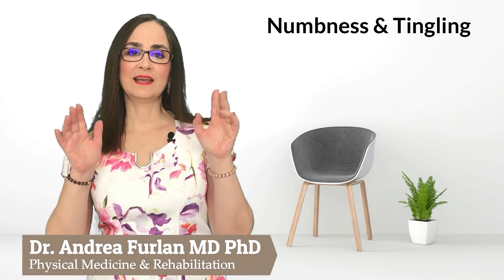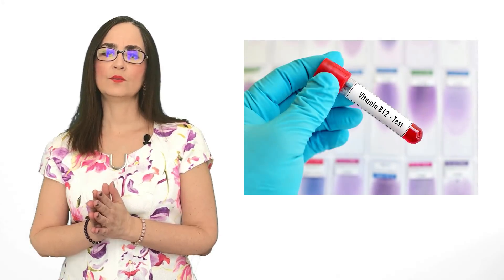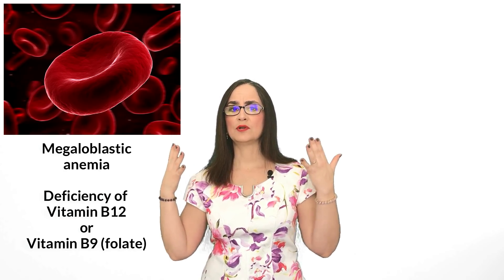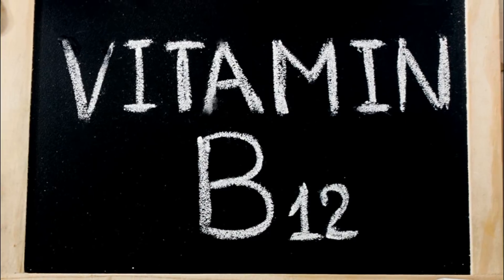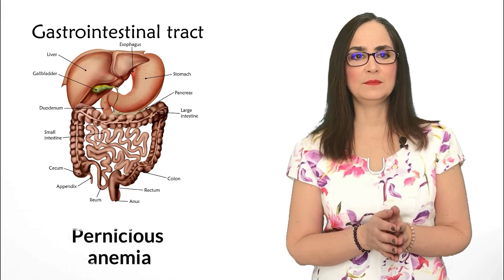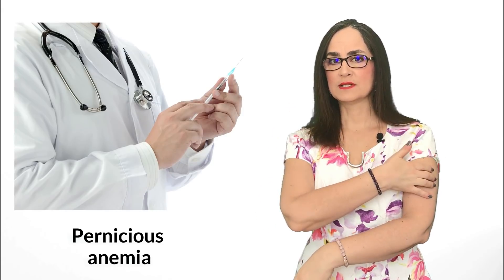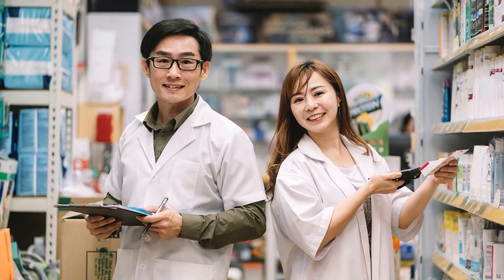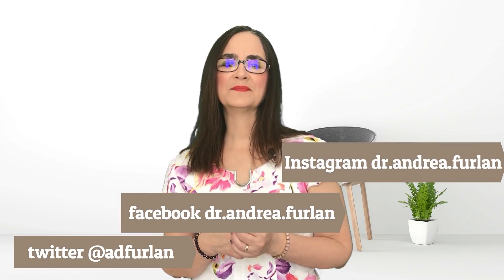#043 How B12 Deficiency Could be the Culprit Behind Your Mysterious Pain!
In this video Doctor Andrea Furlan explains why is Vitamin B12 so important, and how to diagnose its deficiency. The talks about megaloblastic anemia, pernicious anemia and microcytic anemia. She also talks about the blood tests and normal ranges. She explains how to obtain Vitamin B12 from diet, food, and supplementation, including oral, sublingual and intra-muscular injections.

00:00 Introduction
00:55 Why is Vitamin B12 important
01:12 Normal blood test
01:23 Anemia
02:13 Homocysteine test
02:33 Recommended daily intake
02:54 Food sources of Vitamin B12
03:19 Malabsorption
03:35 Pernicious anemia
04:20 Pain
04:54 Severe deficiency
05:17 Interaction with other medications

purposes.